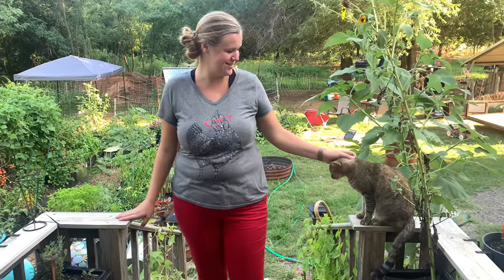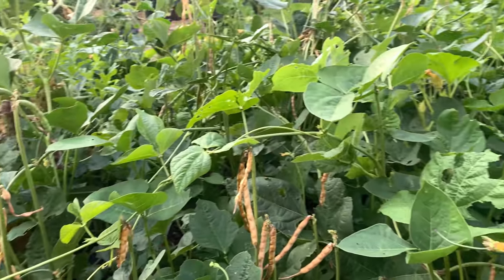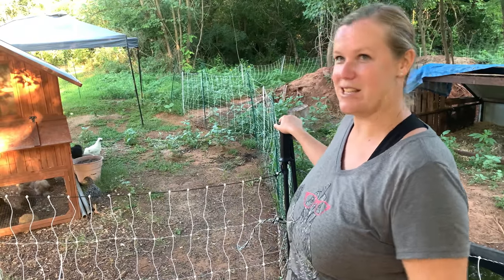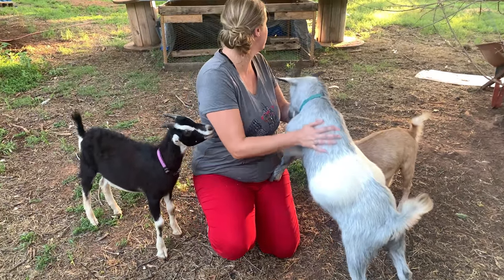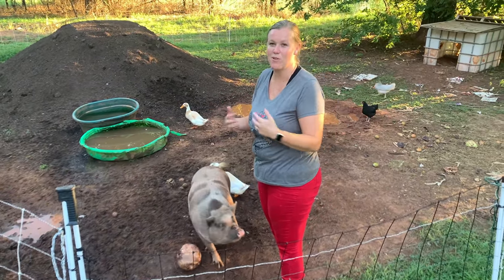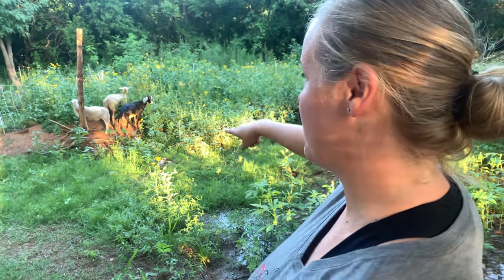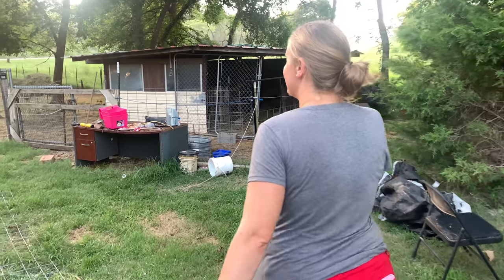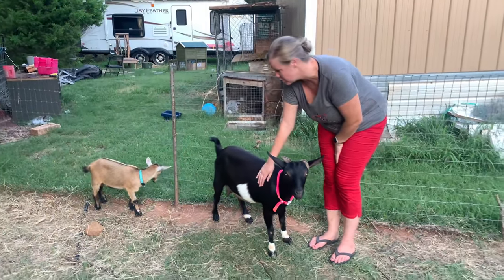Tour of Our New 5 Acre Farm! (Garden, Chickens, Goats, Sheep, Pigs, Llamas, Ducks)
We've taken a break from recording YouTube videos and working on the app for the past few months, and now we're excited to show why!

One of our dreams has been to build a sustainable teaching farm, and we started on that journey a few months ago!

Join Carrie for a tour of our garden, chickens, goats, sheep, pigs, llamas, with appearances from our cats along the way!

Download our free app for iOS & Android!